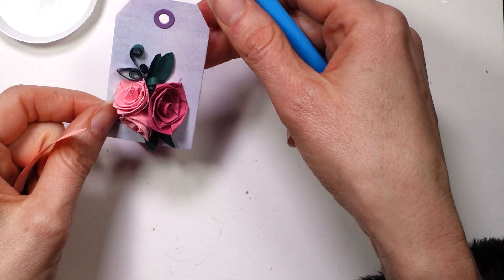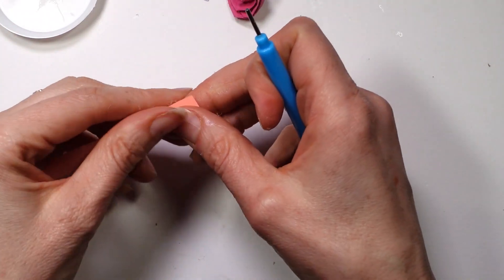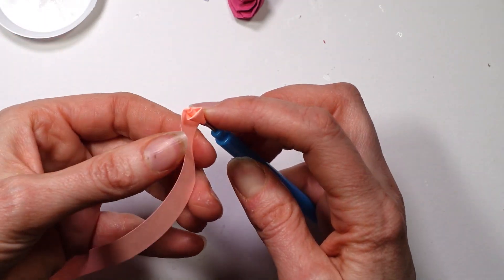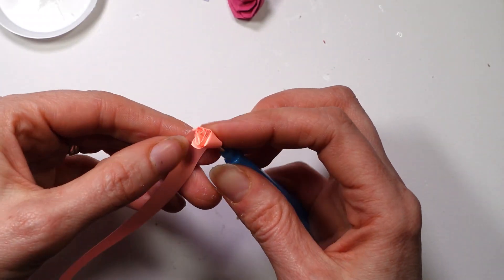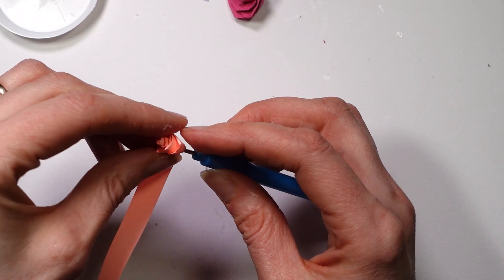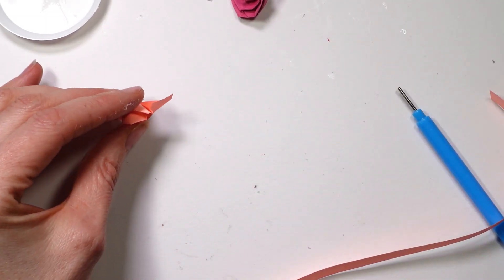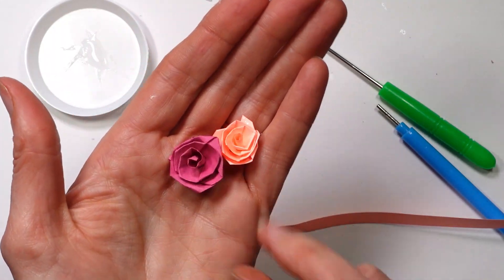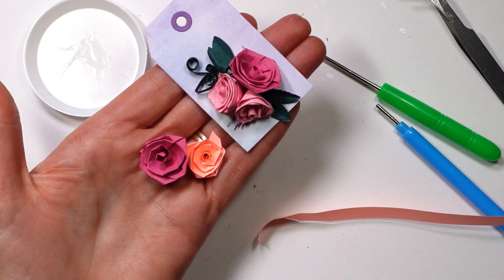How to make a quilled paper rose with Tracey Schulz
Super quick video on how to make a quilled rose with your slotted quilling tool and 10mm paper strips.

Quilling kits are available on-line - Happy Christmas Layout - Alicia McMamara
Peppermint Wishes KIt